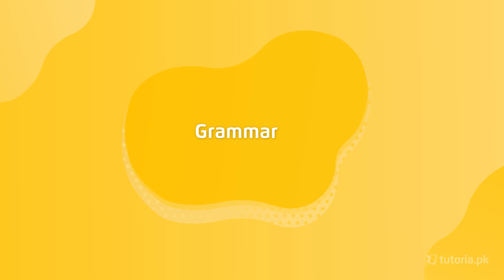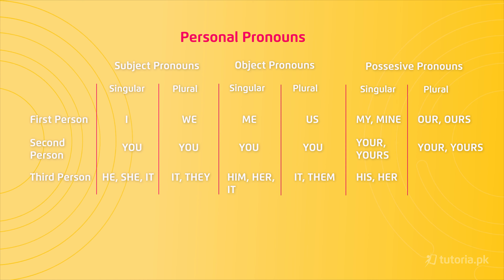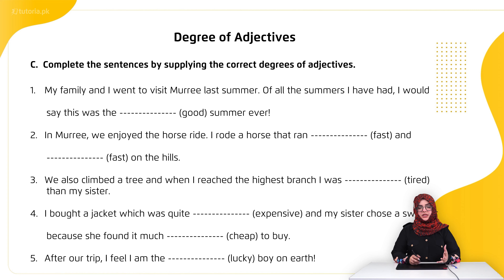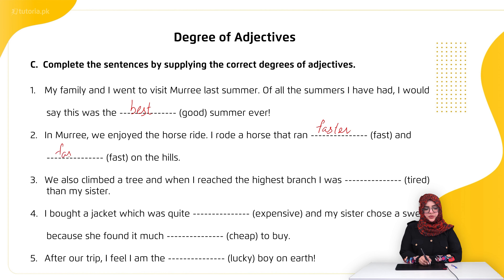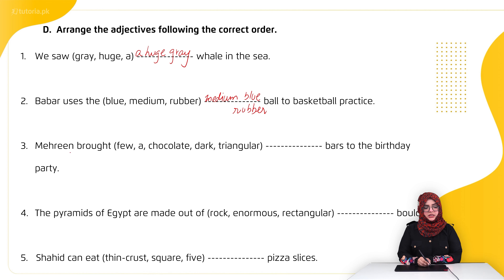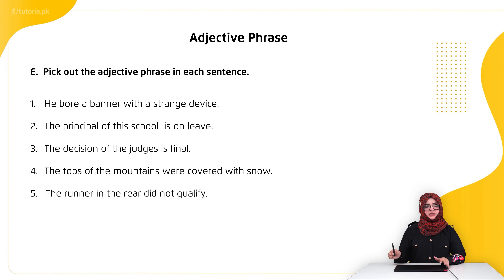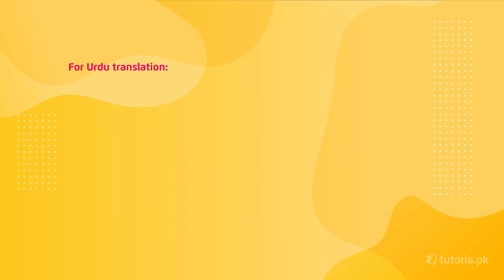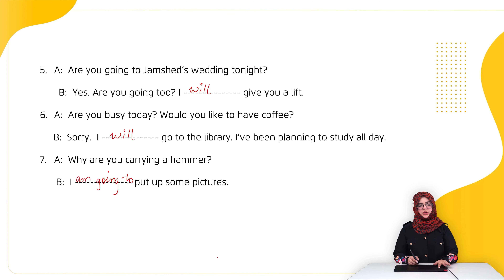English Class 10 | Chapter 3 | Book Exercise 3.2 | Exercises Related to Grammar | in urdu | tutoria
Let’s take a look at the Class 10 English Chapter 3 Peom "Try Again"

In this lecture, you will find the full course of Unit 03 for class 10 English, “Poem: “Try Again”. This unit's poem delivers a hopeful message about the universe by saying that when the word says "Give up” hope whispers, "Try it one more time." The chapter elaborates that the road to success is dotted with many tempting parking places so you should keep up trying again and again to cross this road. Time will always give you the reward of your hard work in the best way possible, so one should never give up.

In this video, you will study English Grade 10 Chapter 3 Topic 5 "Book Exercise 3.2 | Exercises Related to Grammar" by instructor Maha Anwar.